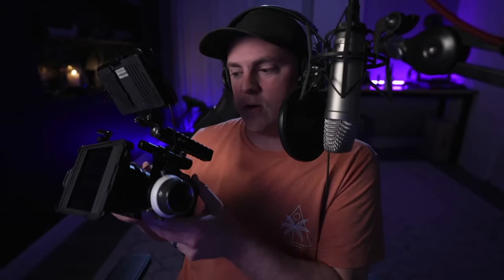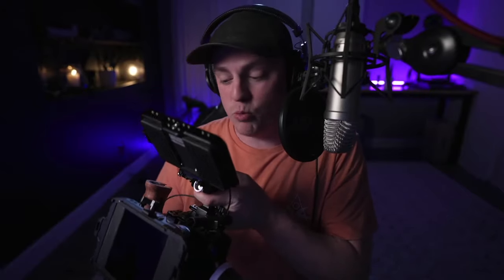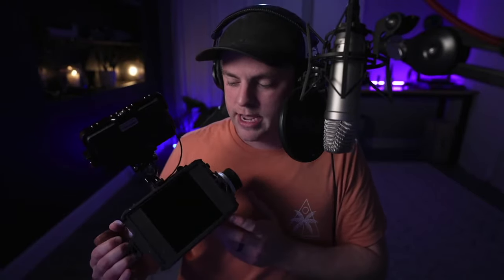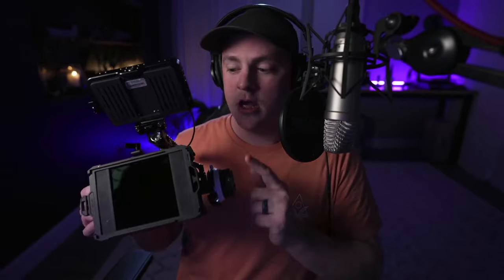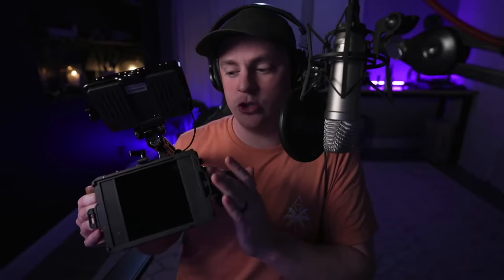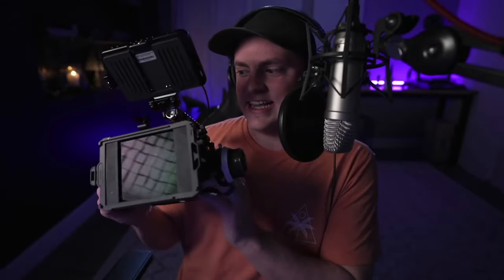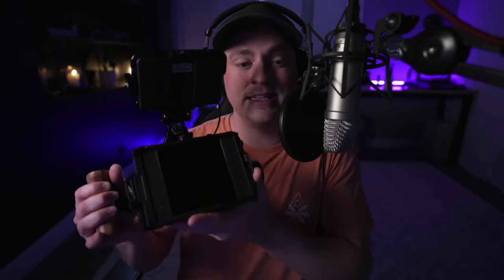Does Rigging Your Camera Make it Any Better?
Watch the live replay where we talk about rigging out your camera and if it makes your camera any better? One of the great debates of videographers is whether or not your should build out your camera or just run with the camera body only to keep it light and simple. We take a look at the Canon M50 and other cameras rigged out. What do you think is the best way?

SmallRig Mini Mattebox
SmallRig Mini Follow Focus
Canon M50
Canon M50 Cage
SmallHD Focus
SmallHD Cage
Micro HDMI Cable
NATO Top Handle
Monitor Mount ARRI pins
Wooden Grip
Rokinon 16mm lens
Tiffen Variable ND Filter
4x4 ND Filter
PolarPro MatteBox
Nato to Arri Adapter
NATO Rail
Wooden Top Handle
Tokina Cinema 11-20 Lens
Atomos Ninja V
Ninja V 8sinn Cage
1TB SSD
Side Focus Grip
Tilta Nucleus Nano
Hollyland Mars 400s Pro
NATO w/ 15mm Rod
HDMI cable

This video is not sponsored and these are my own opinions about the product.